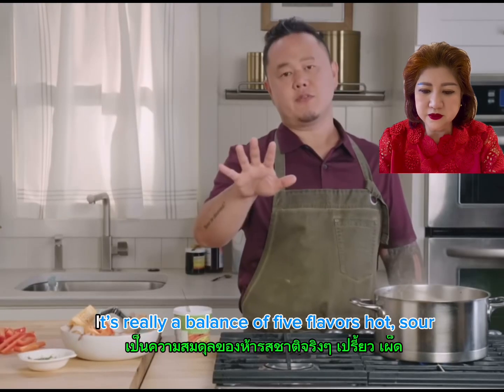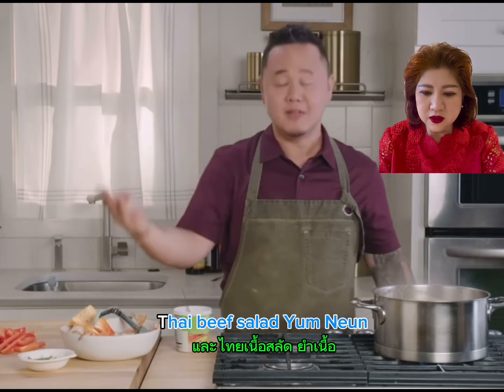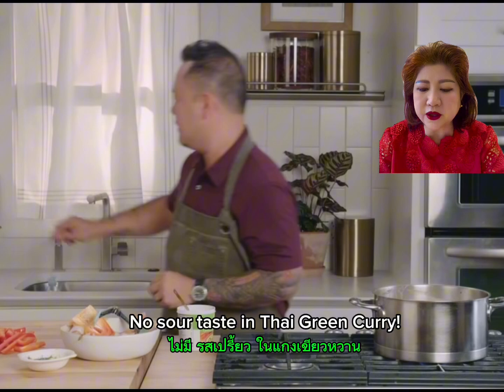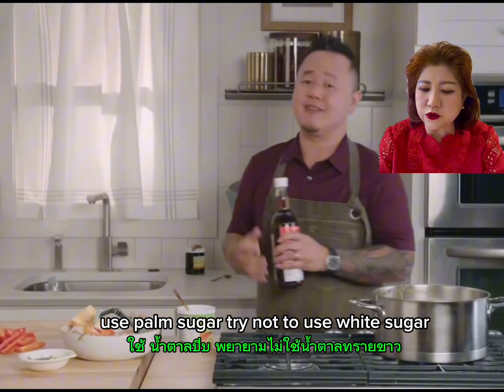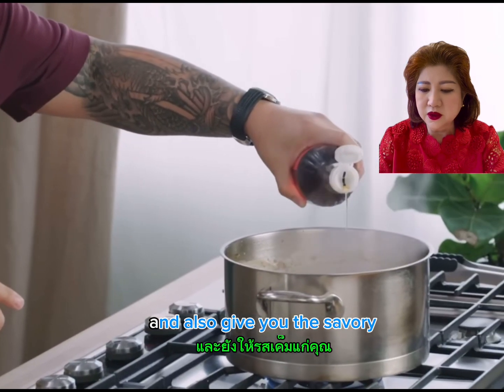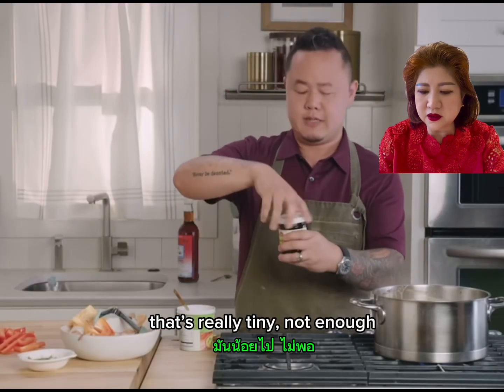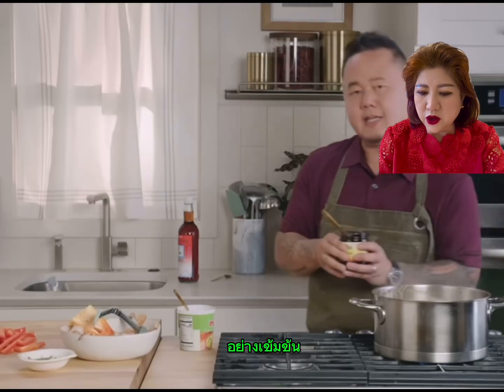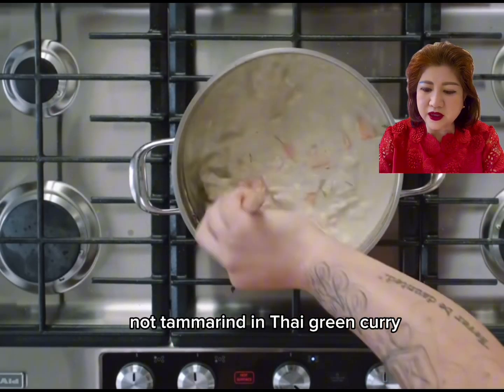No Tammarind Juice! in Thai Green Curry Chicken